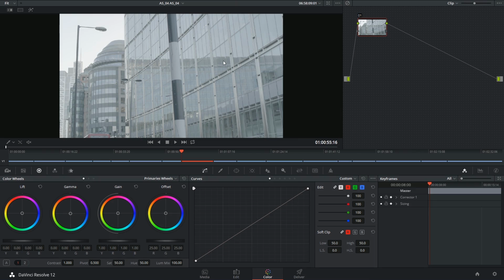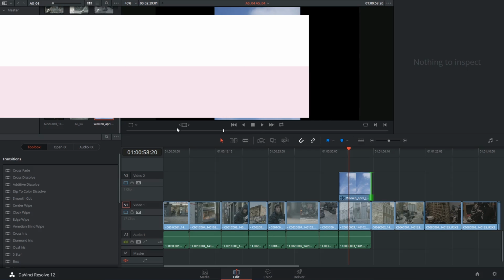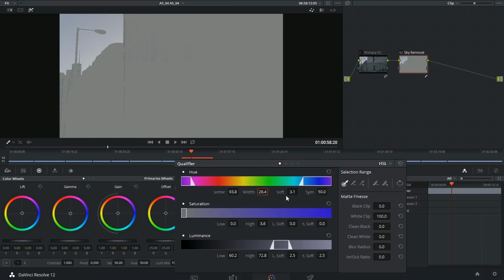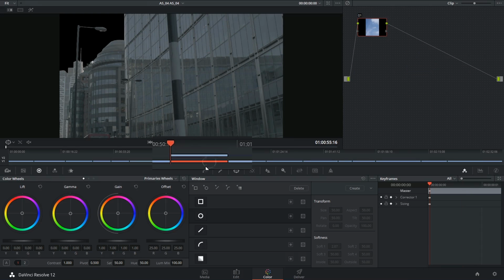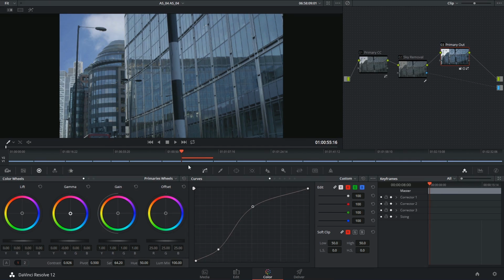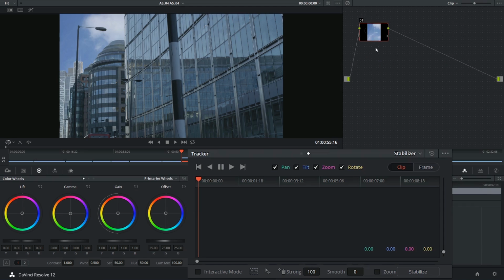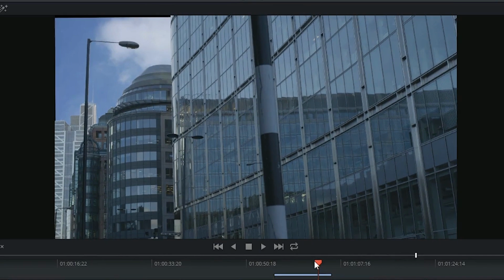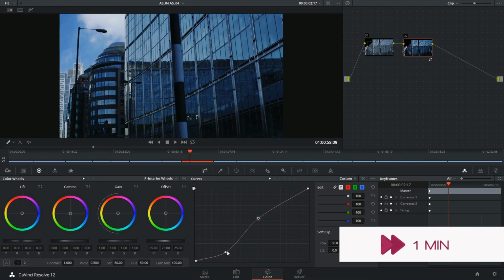DaVinci Resolve 12 - 83 Creating a Match Move (Sky Replacement)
A 'match move' is an action in which you anaylise the movement of a hand-held (or moving camera) shot in order to 'attach' an artificial element to it. This is very frequently and routinely carried out in post production for a variety of reasons: inserting objects into a scene, screen replacement, removal of mistakes, etc. In this example, we will be replacing the original sky in the footage.

00:11 - match move workflow:
00:38 - Step 1: place backplate and 'element' onto timeline
01:24 - Step 2: if needed, use qualifier/window to generate transparency and feed the key data into the alpha output node
02:05 - Step 3: place the element where you would like it to be in the video; clean up transparency selection and apply grade, if needed
02:54 - Step 4: if the element is a video, skip to step 4; if the element is a still image, return to the Edit Page and turn it into a compound clip first
03:05 - Step 5: in 'Stabilizer' mode of Tracker, track movement of footage
03:22 - Step 6: in option menu select 'copy track data'
03:28 - Step 7: select element and also in option menu click 'paste track data'
03:36 - Step 8: set 'strong' value to -100 (or -96 for some paralax) and click stabilise
04:03 - if necessary, make final adjustments to composite
04:30 - optional: to grade the layers as a single piece of media, go back to the Edit Page and turn them into a single Compound Clip

Director: Reg Traviss
DOP: Bryan Loftus
Producer: Mouktar Mohammed
RST Pictures